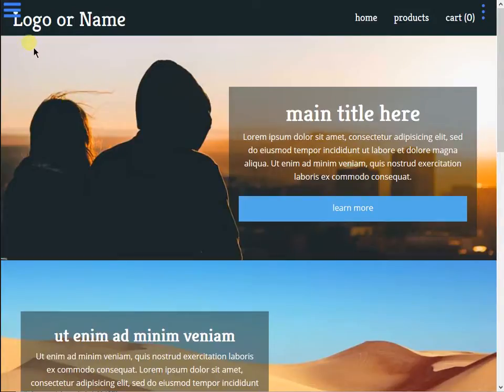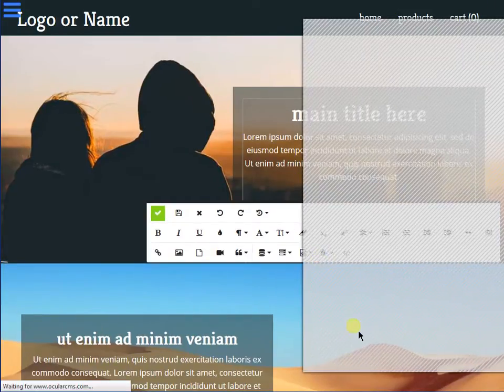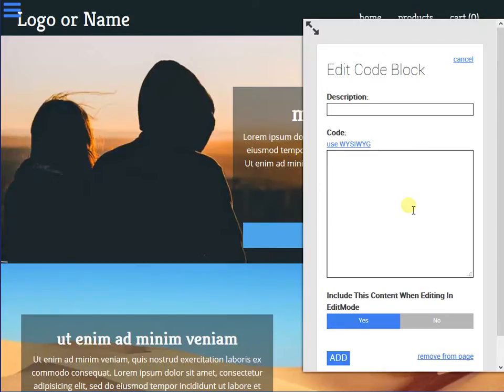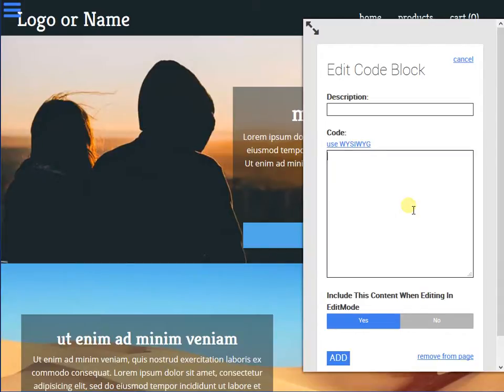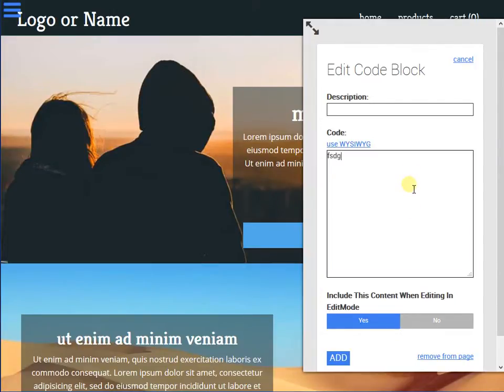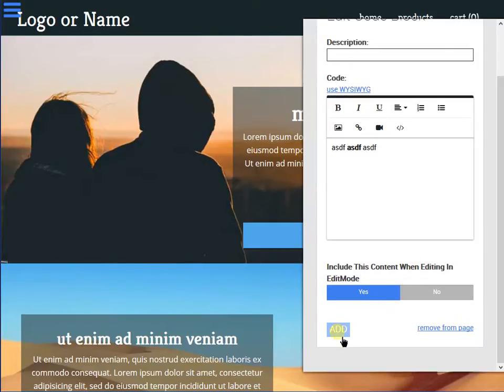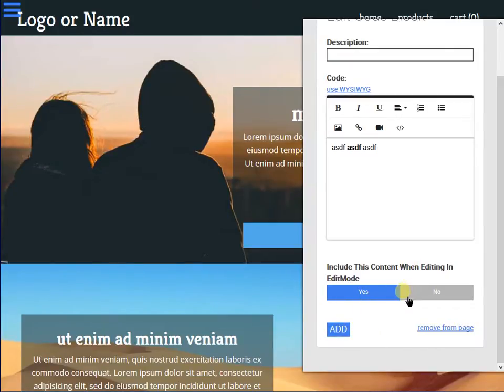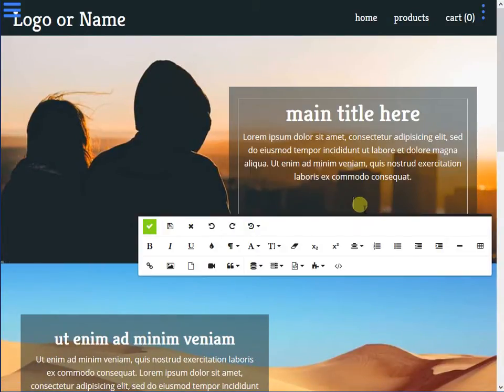EditMode: code blocks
Code blocks are an easy way to reuse content on multiple pages, or plug in third-party JS code to be used on your OcularCMS site.